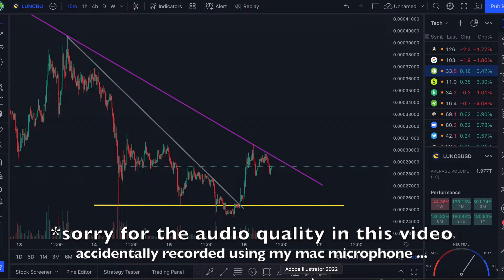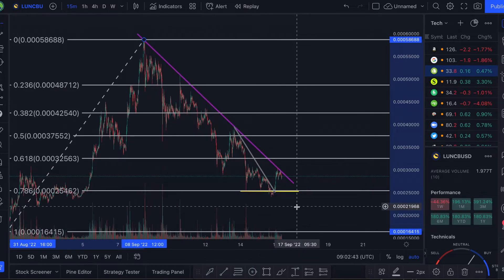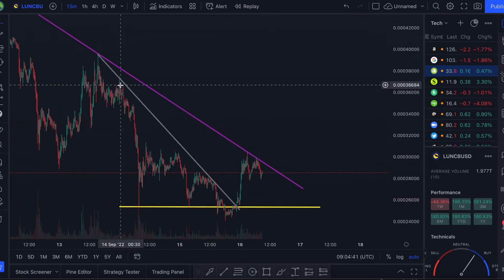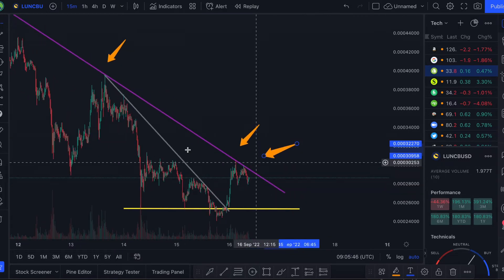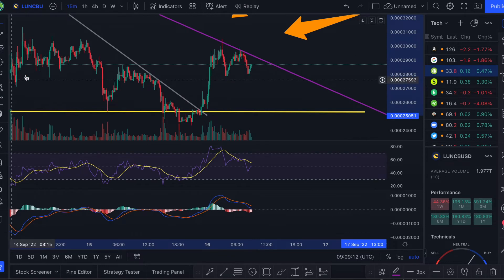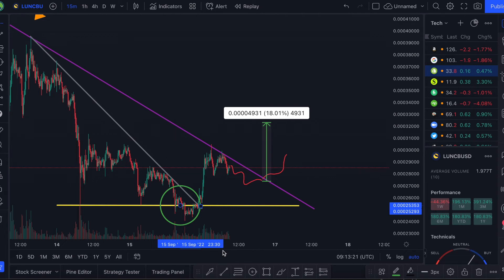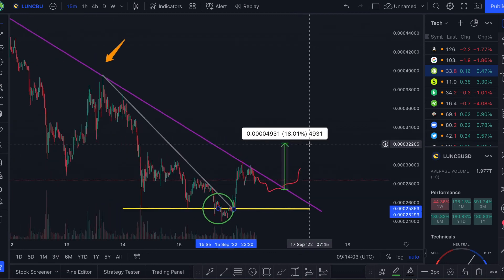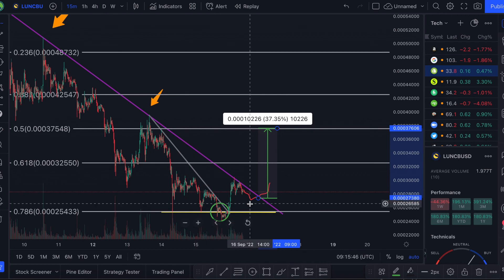Terra Luna Classic PUMPS 25%. Here's Whats Next (LUNA CLASSIC PRICE PREDICTION)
Terra Luna Classic LUNC pumped 25%, and may make this major price move. Be prepared.

👉 Buy $100 worth of BTC and we both get $10 of BTC

EllioTrades
Bitboy Crypto
Crypto WendyO
JRNY Crypto
The Finance Value Guy
Andrei Jikh
MeetKevin
Graham Stephan
Max Maher
Bitcoin Today
Ethereum Today
Crypto Today
Solana Polygon MATIC Cardano XRP Binance terra luna classic